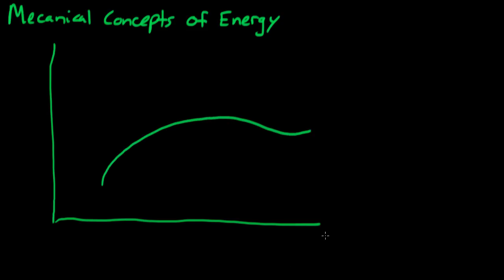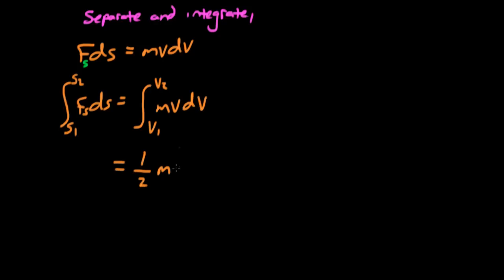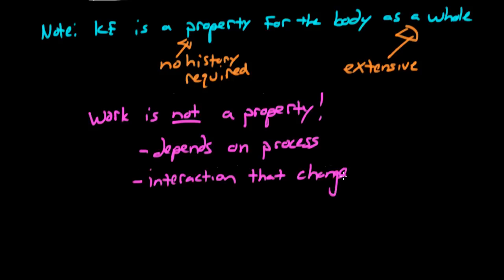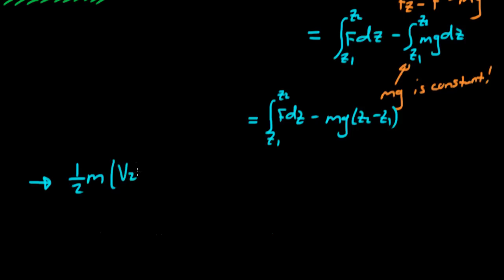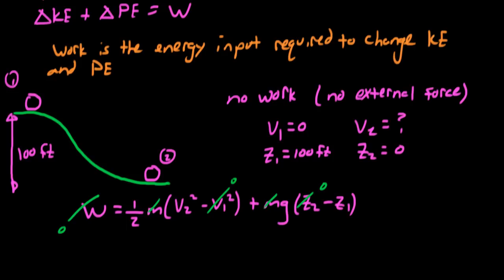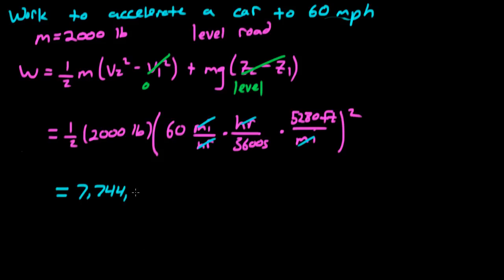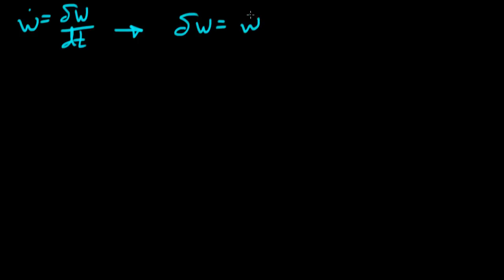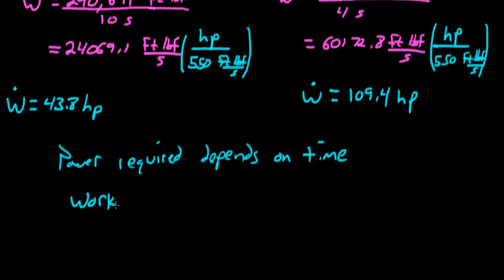Mini Lecture: Mechanical Concepts of Work and Energy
A mini lecture looking at the concepts of energy and work for simple mechanical systems.